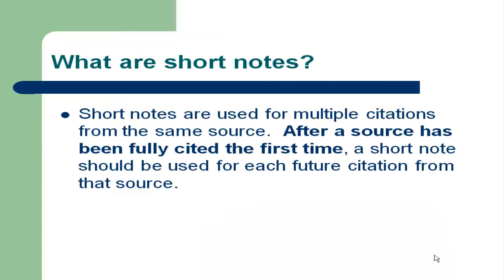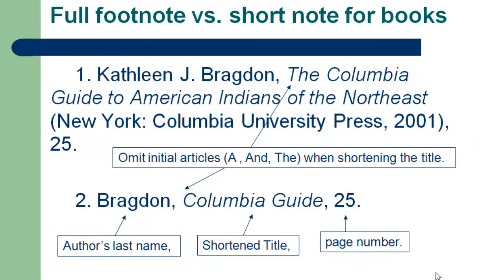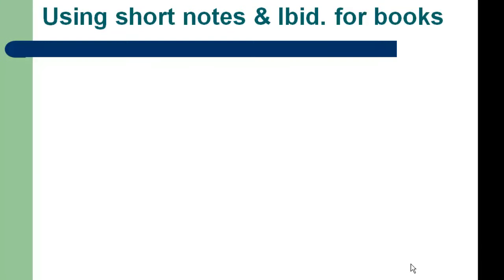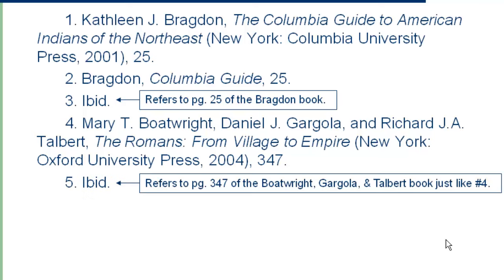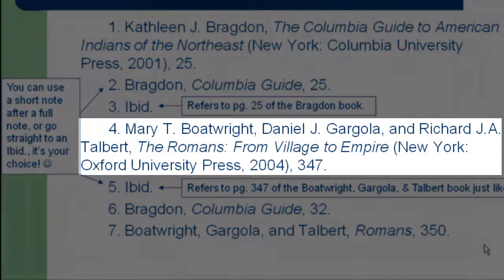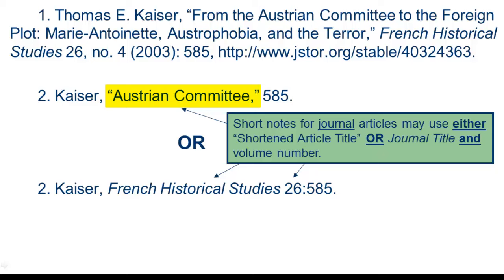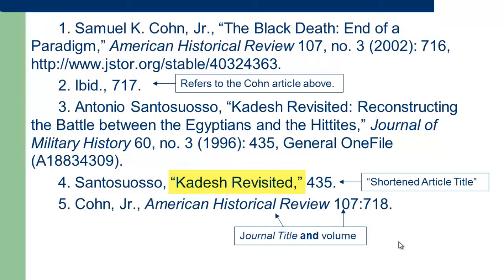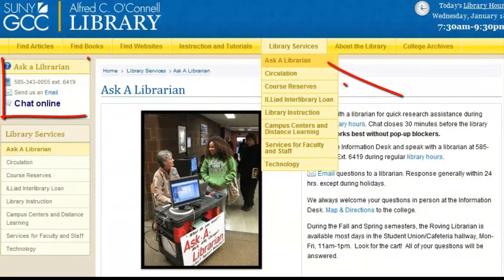Chicago Citation Style: Short Notes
Provides an overview of how to create short notes in Chicago Citation Style